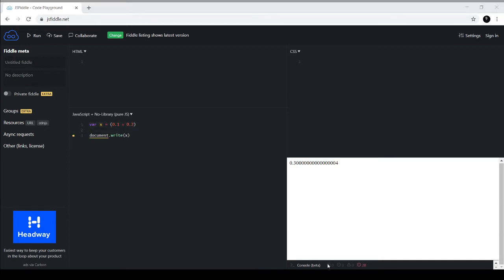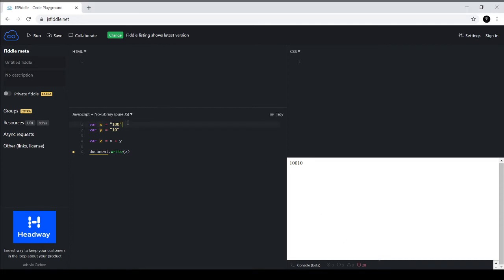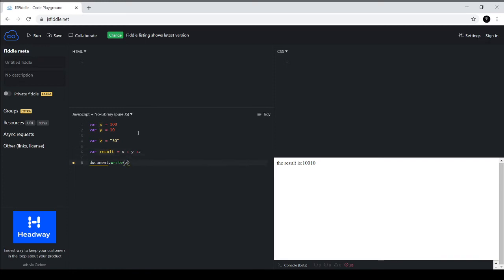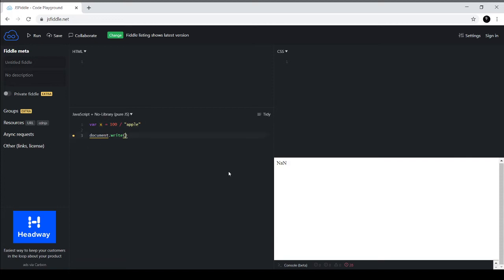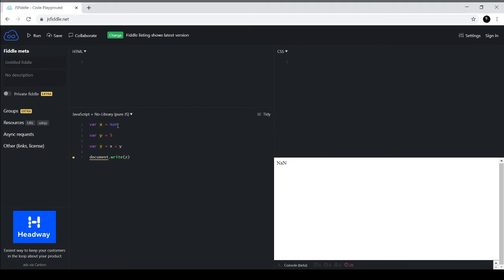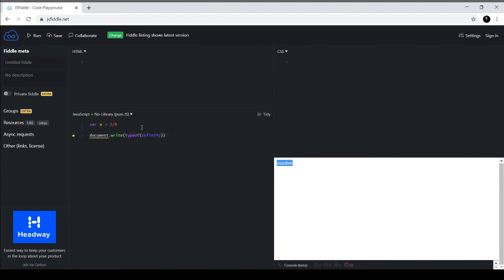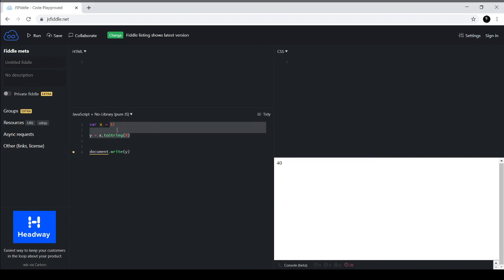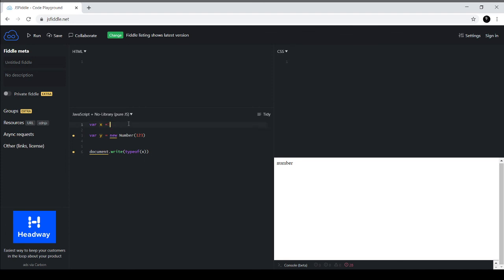Easiest Series For Learning Javascript - (Javascript Tutorials)[ Video 7] - Numbers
In this video we will take a deep dive into how numbers work in javascript.